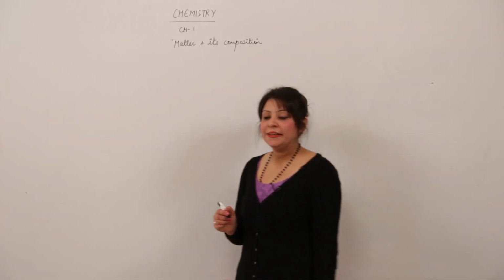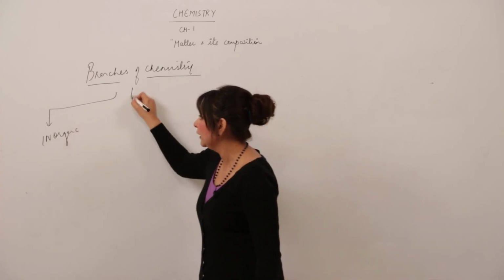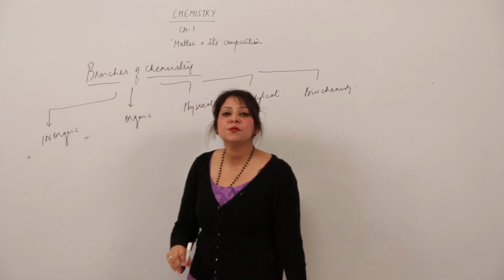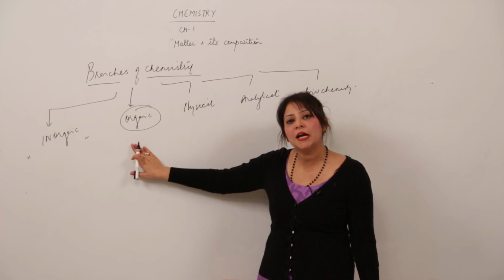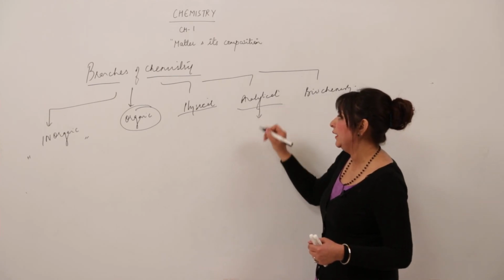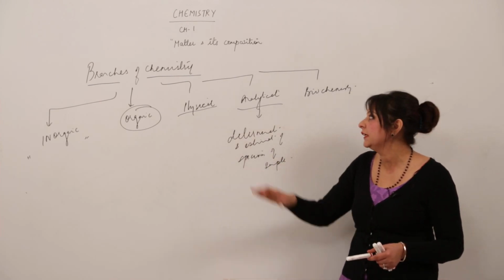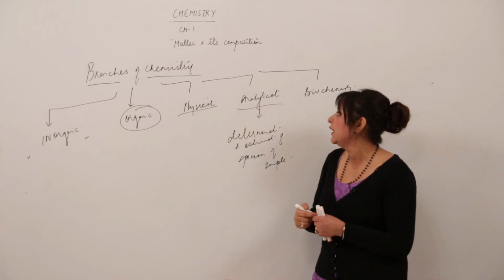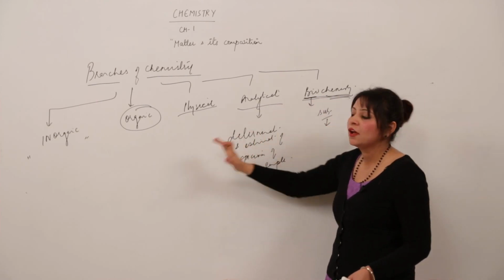Online Free Lect l ICSE l CLASS 9 l CHEMISTRY l CHAPTER 1 l MATTER AND ITS SURROUNDINGS l intro l L2